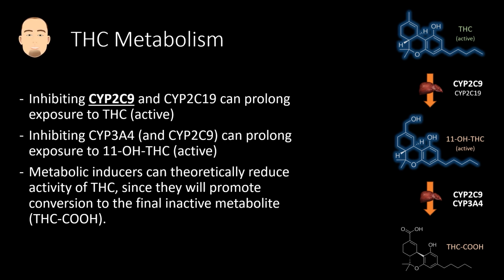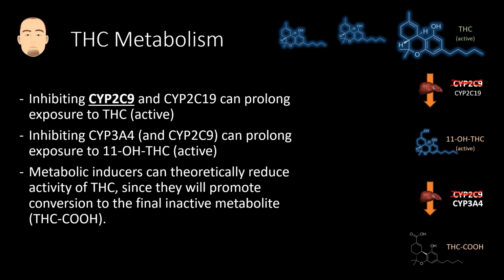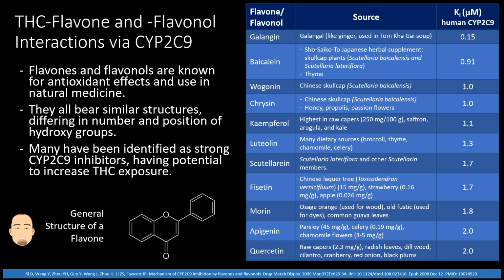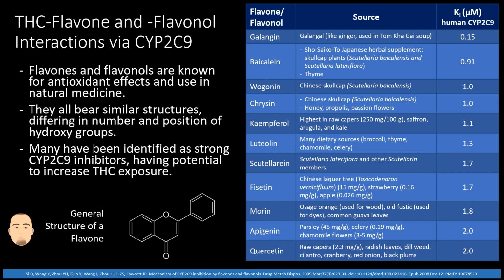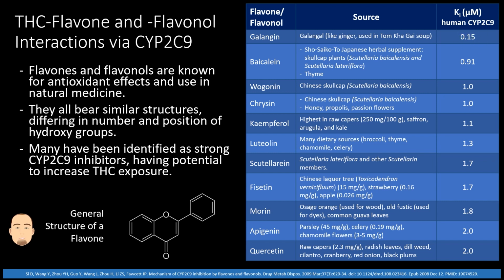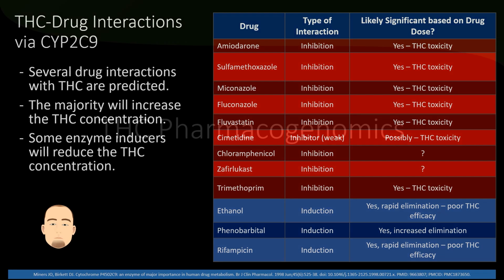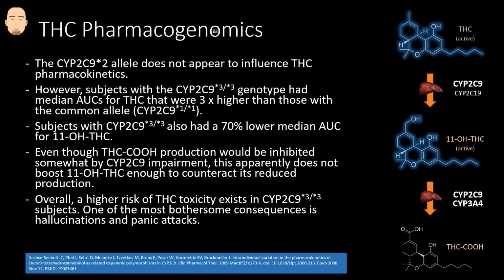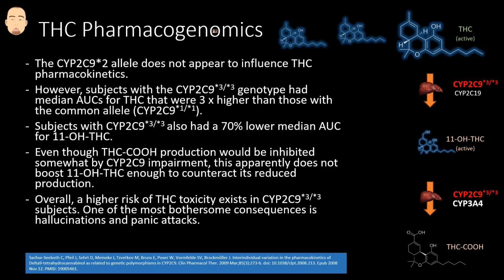THC Drug and Food Interactions and Toxicity Risk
I describe some of the likely drug and food interactions with THC.  Some of these may not have been discussed before, but there is clear evidence that a risk may exist.